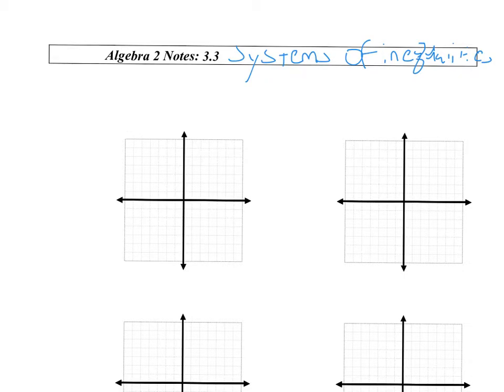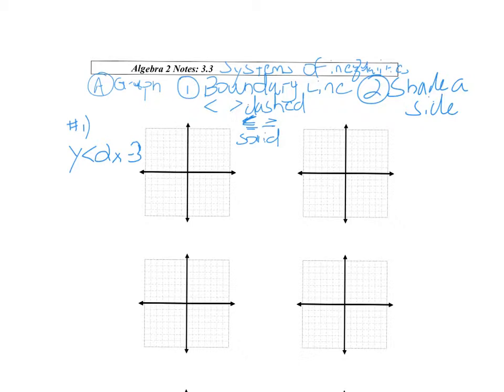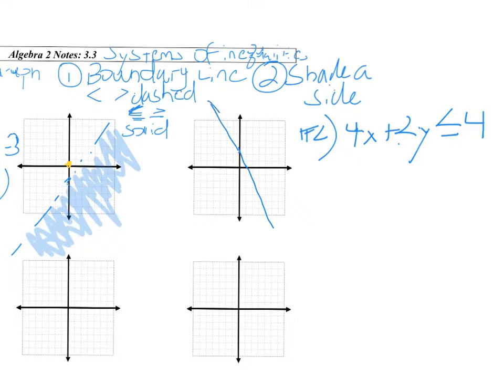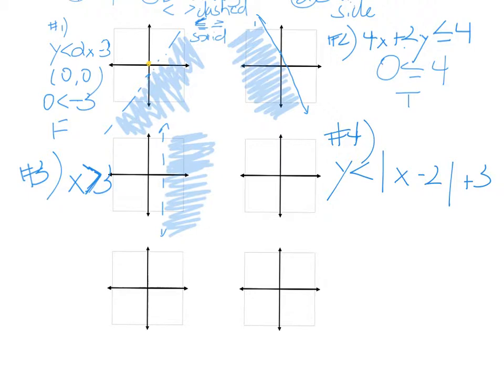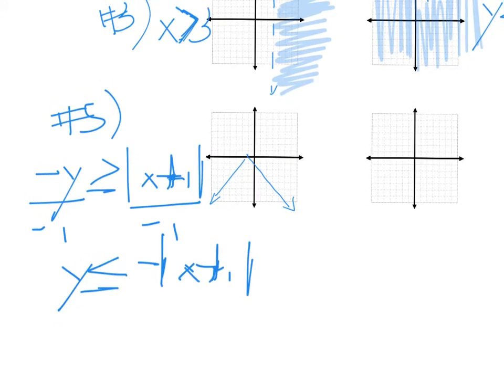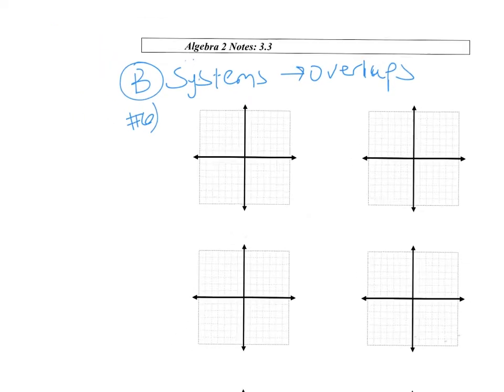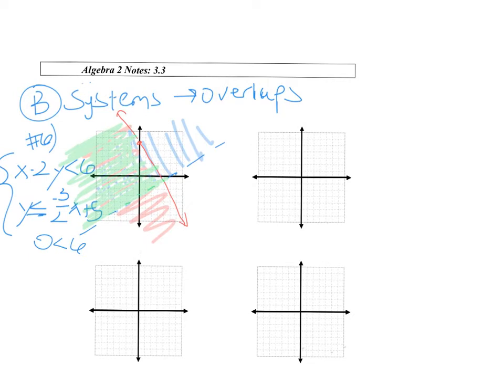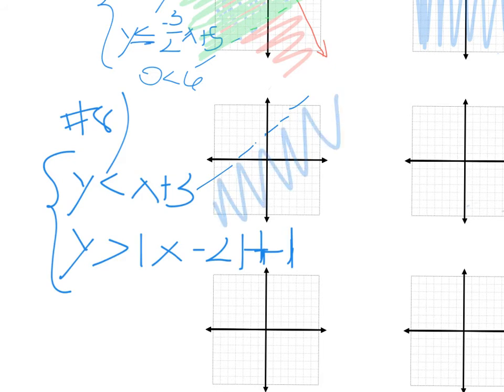Algebra 2 3.3